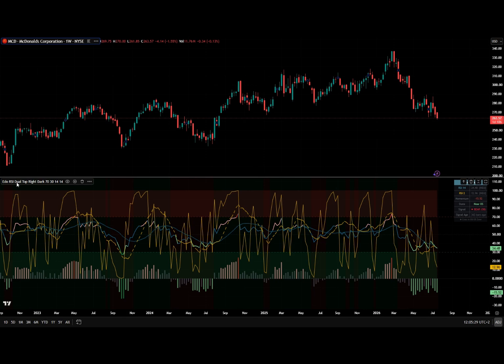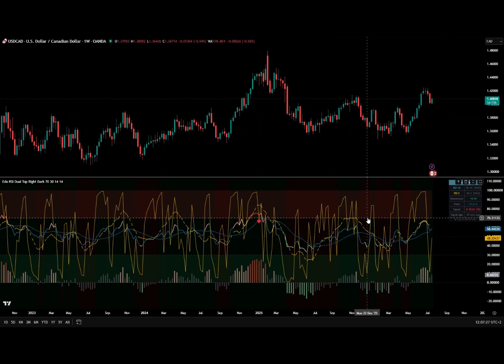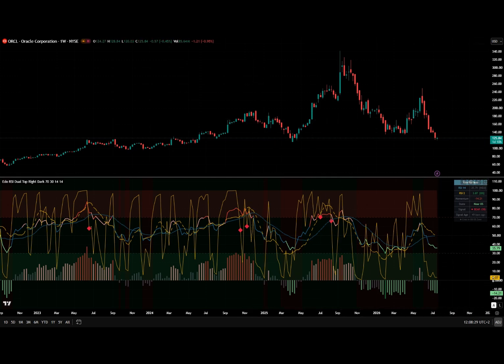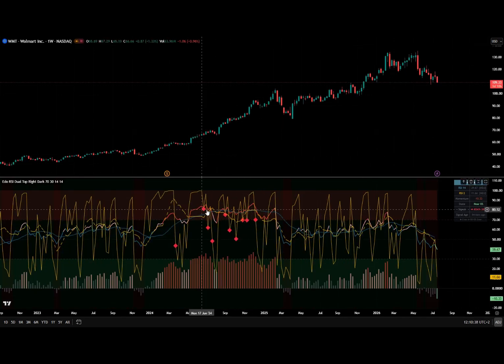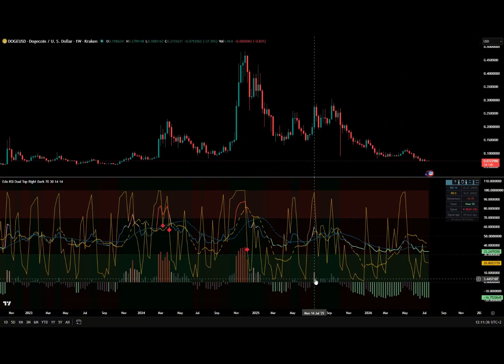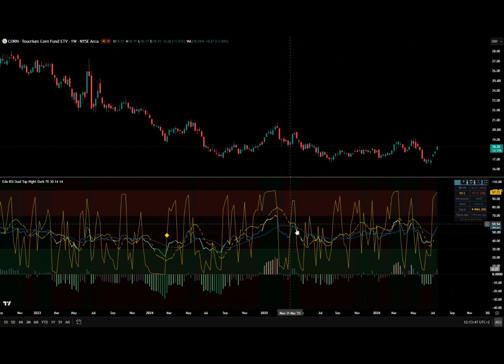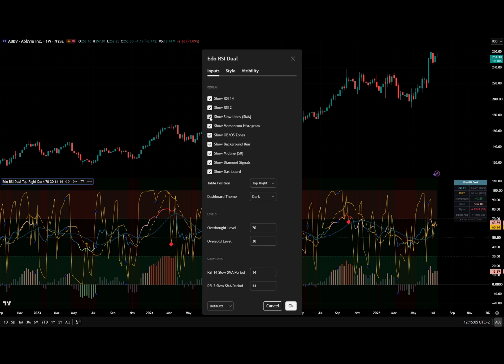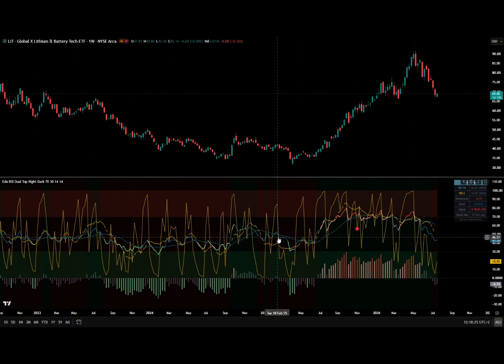Edo RSI Dual Tutorial — Two RSIs: Context and Timing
Edo RSI Dual Tutorial

In this video, we explain how Edo RSI Dual works and how to use it to combine two very different RSI readings on the same chart: one that gives you context, and one that gives you timing.

Edo RSI Dual is not a buy or sell system, and it does not predict the next candle. It plots the classic fourteen period RSI together with a two period RSI, adds a slow average to each of them, paints the overbought and oversold zones, draws a momentum histogram against the fifty level, and marks the confirmed crosses that happen inside an extreme. Everything is summarised in a live dashboard.

Inside this tutorial, we cover:

- Why two RSIs: the fourteen tells you where the trend is, the two tells you when a move is stretched right now
- The four lines in the window: the fourteen, the two, and the slow average that smooths each of them
- Why those averages are what turn a nervous oscillator into something readable on a weekly chart
- The seventy and thirty levels painted as bands, the fifty midline, and the soft background bias tint
- The two period RSI on its own: why it travels from zero to one hundred in a couple of candles, and why that is its nature and not noise
- The bullish diamond: a confirmed cross up while both readings are down in the oversold zone
- The bearish diamond: the mirror image in the overbought zone — and an honest example where the first ones appeared while price kept climbing for months
- Why the signal is a diamond and not an arrow: it marks a condition, never an order
- The momentum histogram as the distance between the fourteen and the fifty, and how to read its shape rather than its sign
- The dashboard row by row: both live values with their tags, the momentum reading, the state, the last diamond and how old it is
- The two step reading: context first with the fourteen and its slow line, trigger second with the two period reading at an extreme
- The full configuration: every layer can be switched off on its own, the dashboard corner and theme, the overbought and oversold levels, and the two smoothing periods
- The three alerts: the two diamonds and the momentum flip when the fourteen crosses the fifty

Chapters:
0:00 Intro
0:21 Why two RSIs: context and timing
0:54 The four lines in the window
1:11 The two slow averages
1:28 The 70 / 30 zones, the midline and the background bias
1:56 The two period RSI on its own (Oracle weekly)
2:49 The bullish diamond in the oversold zone (regional banking ETF)
3:26 The bearish diamond — and what it does not mean (Walmart weekly)
4:03 The momentum histogram against the 50 level
4:28 Momentum pinned below zero (Dogecoin weekly)
4:42 The dashboard, row by row
5:21 Reading it in two steps: context first, trigger second
5:55 Settings: display layers, dashboard, levels and smoothing
6:57 The three alerts
7:28 Closing

Edo RSI Dual is free and open source, and it is available for TradingView.